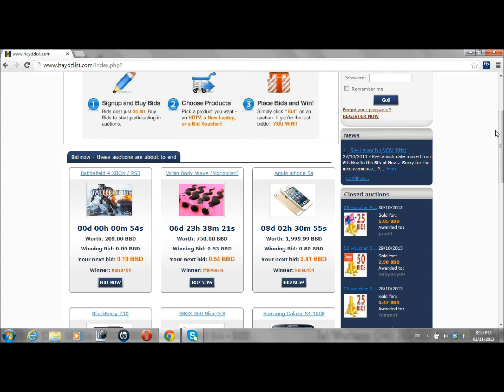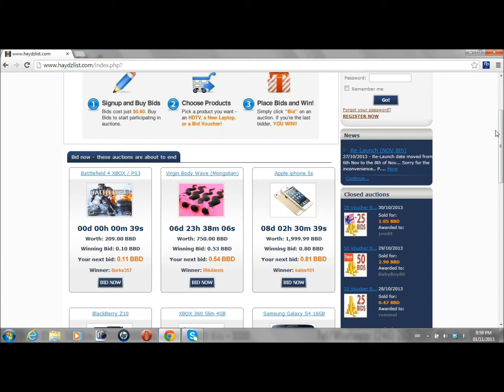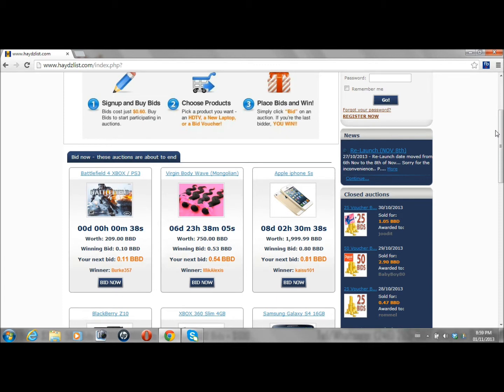Battlefield 4 Bid War.. Haydzlist.com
"There can be only one"
"NOT FOR THE FAINT OF HEART"

Check out how it went down and see how -BackOff- bought a game thats valued BD$209.00 at BD1.60